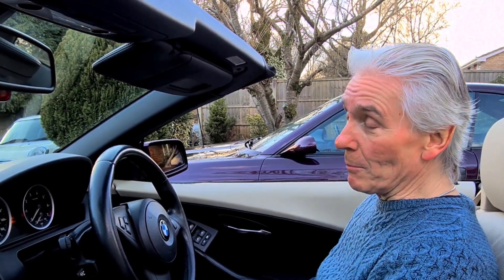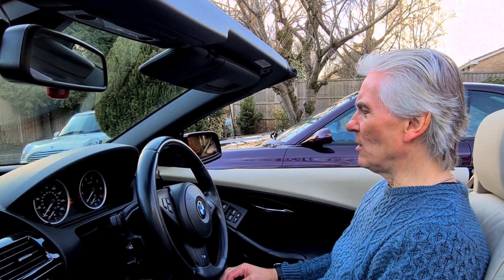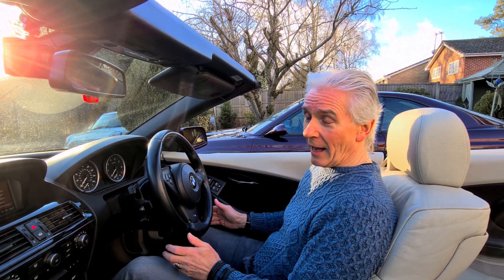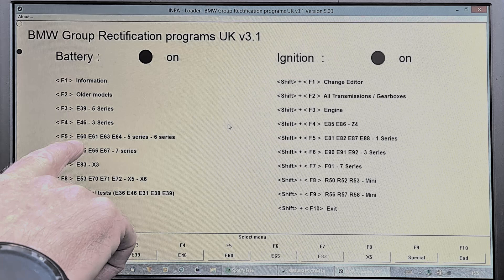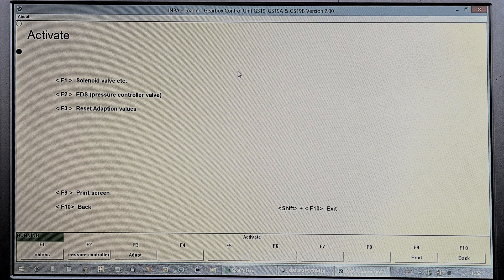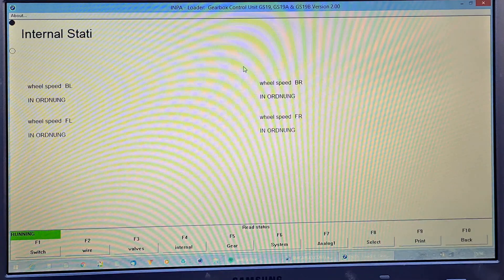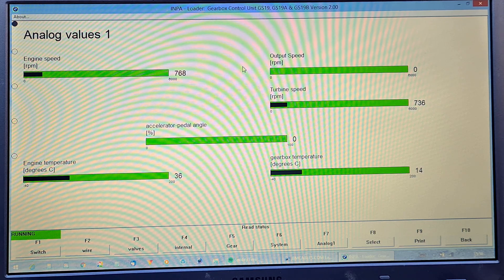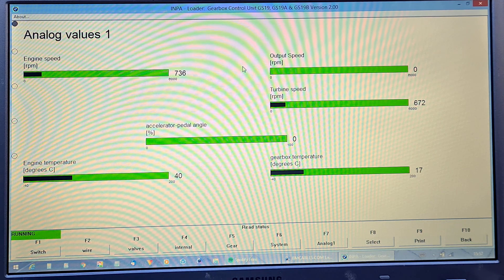BMW QUICK FIX for Harsh Gearchanges on Mechatronics Gearbox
INPA Interface

The Early BMW (ZF) Mechatronics 6-speed gearboxes can suffer from harsh gearchanges (used on many models including the 6-Series and 7-Series) , usually caused by failing sleeves (seals) between the Mechatronics unit and the clutch-packs. If you don't have the time to replace the seals, filter and fluid this is a quick trick to get rid of those harsh gearchanges.

We will be using diagnostics (INPA) to reset the adaptations today - it is a very quick and simple method and INPA with the diagnostic cable is readily available for just a few quid.